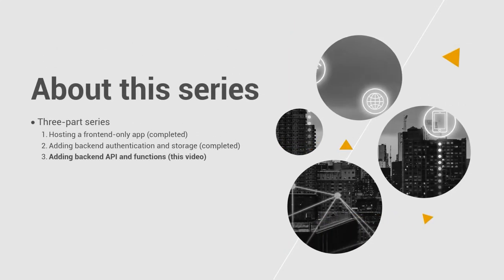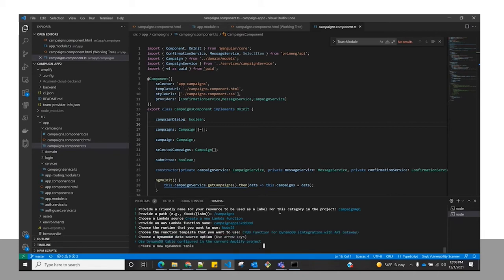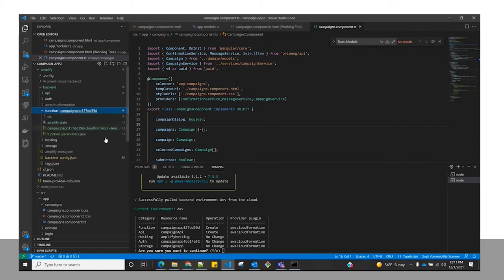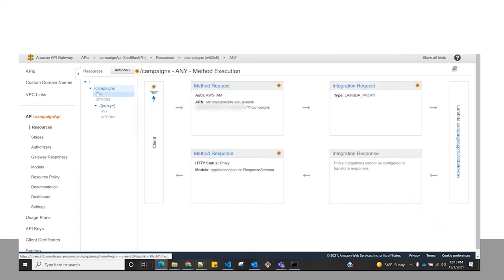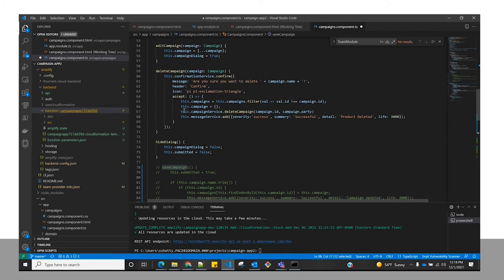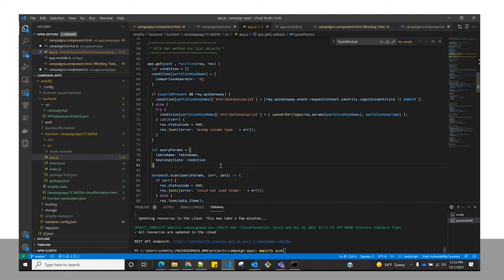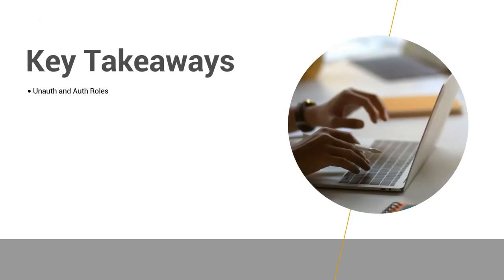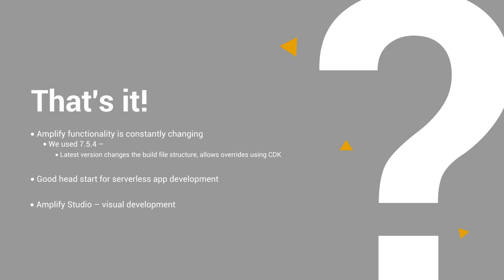AWS Amplify Part 3 Final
The final video in our Building and Securing Serverless Apps using AWS Amplify series.